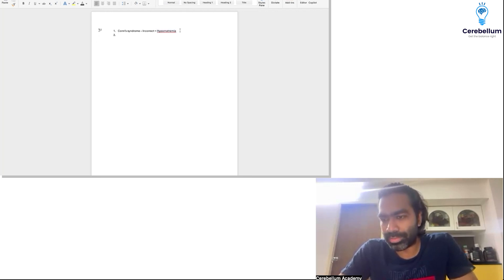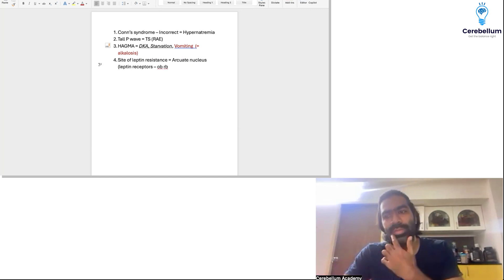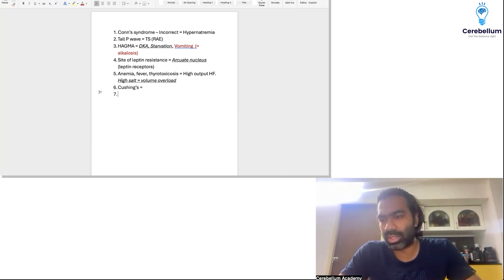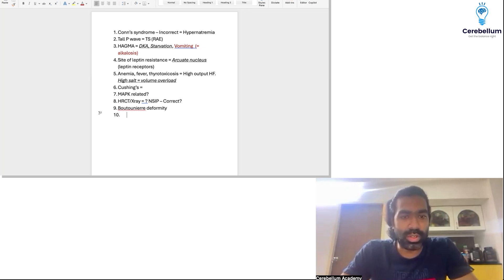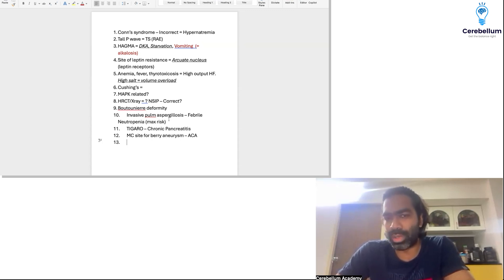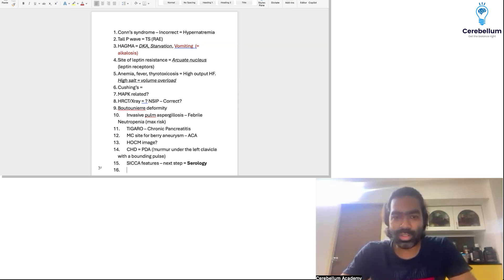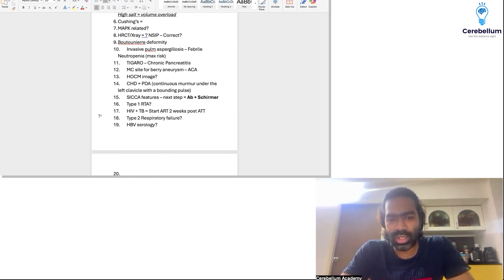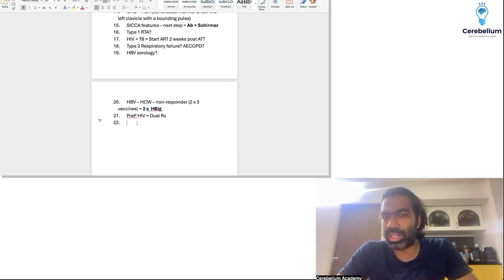INICET November 2025 Medicine Recall Discussion by Dr. Dilip Kumar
Dr. Dilip Kumar breaks down the most discussed and debated Medicine questions from the INICET November 2025 exam.

From tricky endocrine and infectious disease questions to high-yield recalls in cardiology and pulmonology — this session revisits what mattered most in the paper.

Because it’s not about mugging up — it’s about understanding the clinical logic behind every answer.

Cerebellum Academy
An Institute For The Students by The Teachers